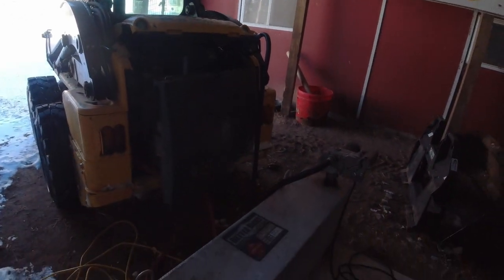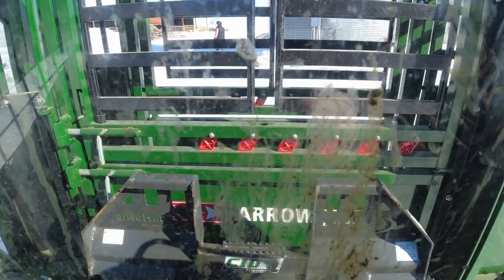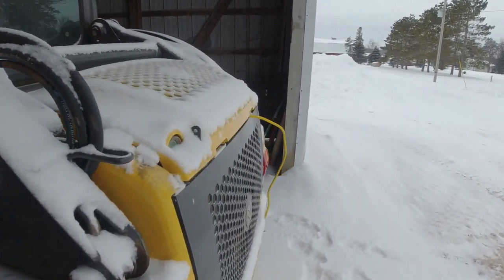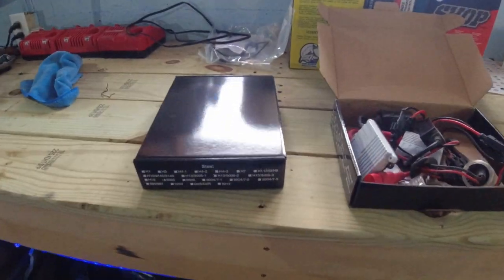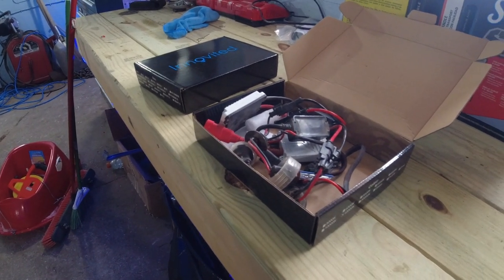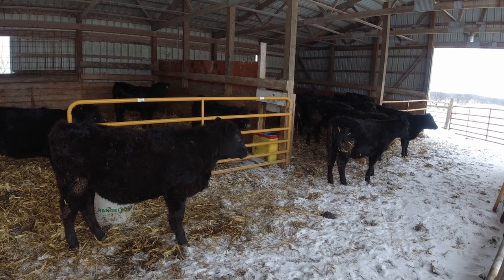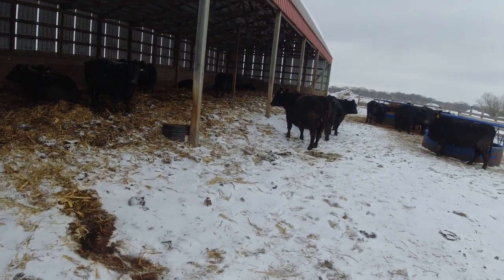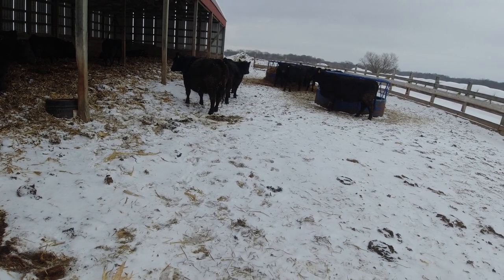I Hired The Two CUTEST Cowgirls To Help Work Cattle!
Welcome to E.A.B Farms. We are a first-generation family farm that specializes in top quality forage and bedding production. We also grow row-crops and background beef feeder calves. We have a growing herd of black angus cows for calf production. We look forward to you following along as we share the challenges and rewards of being a first-generation family farm!